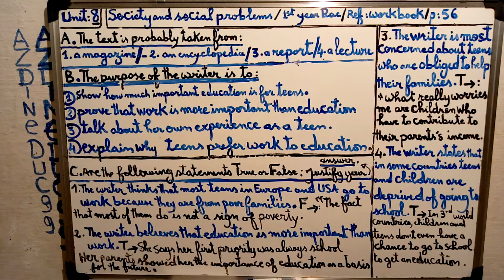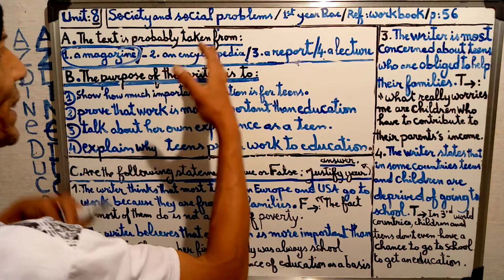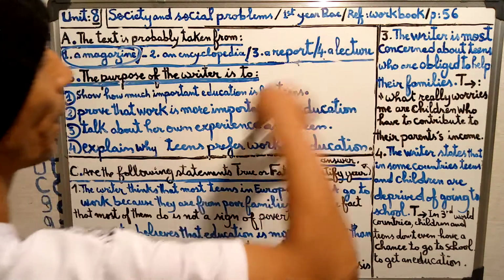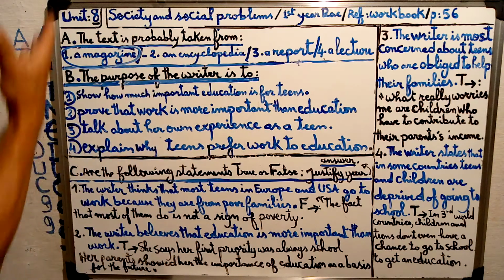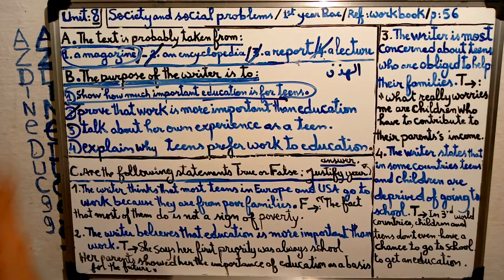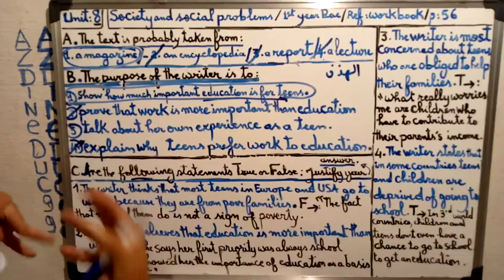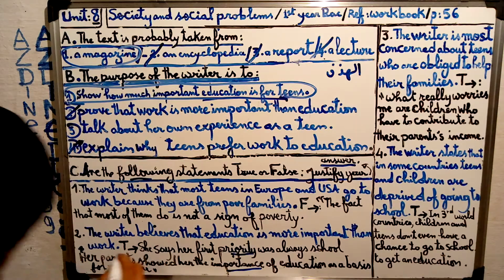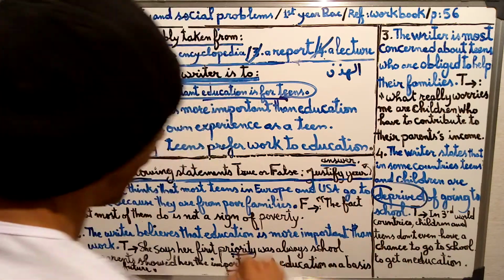Lesson :(175)/Unit /8/ Society &Social problems .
Text comprehension exercise with key(Concerns about working teens